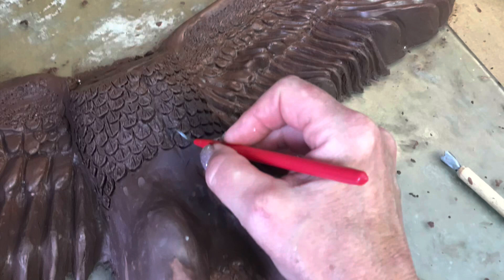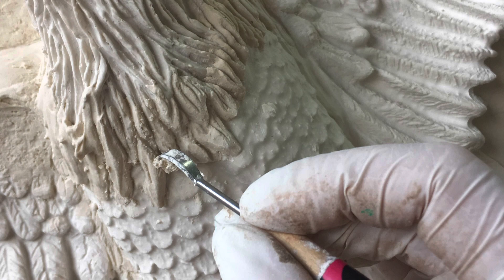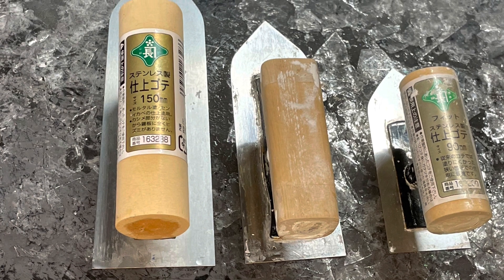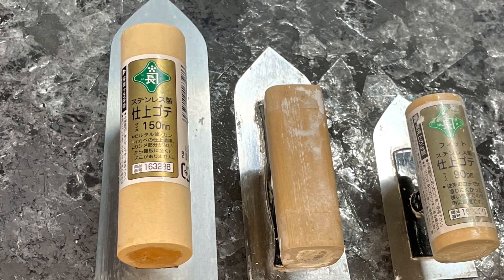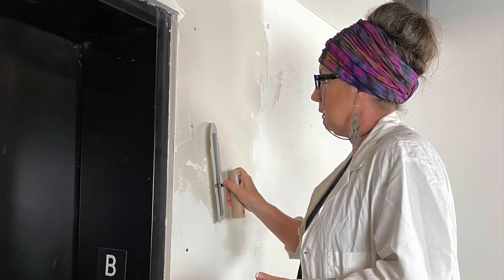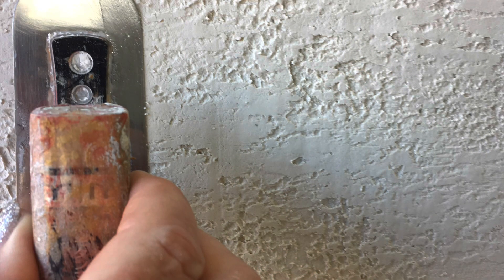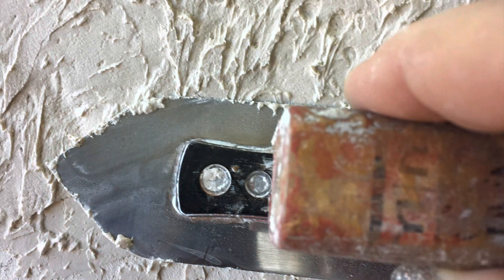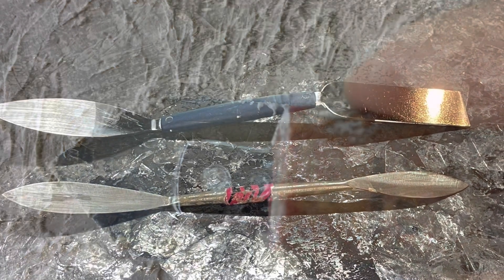My favorite tools for creating bas-reliefs in plaster and clay.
In this video I share a few of my favorite tools for creating reliefs in plaster and clay. I put this page together for people who do not know where to go to purchase supplies and tools for creating reliefs.

The fish scale tool I bought from Etsy.